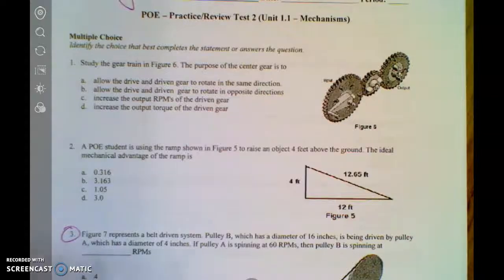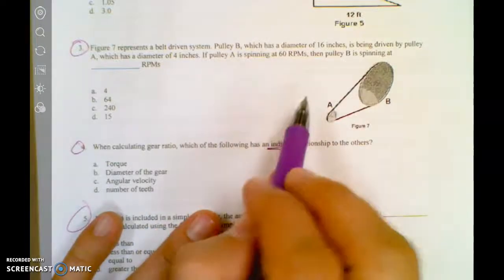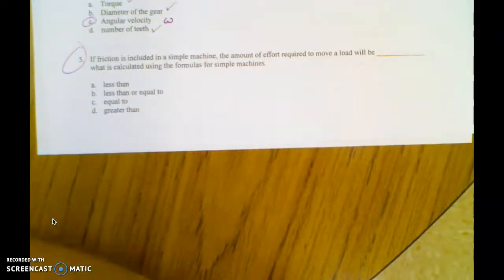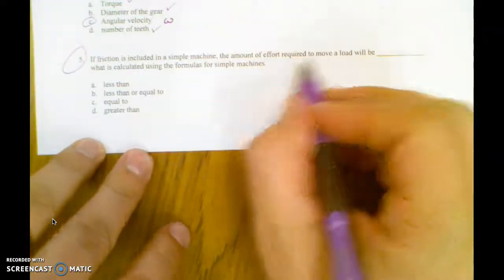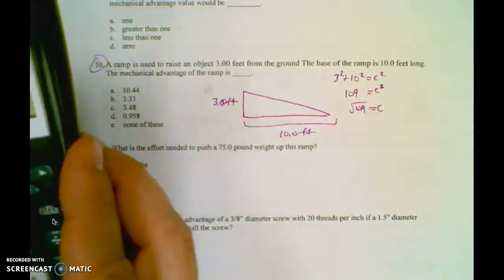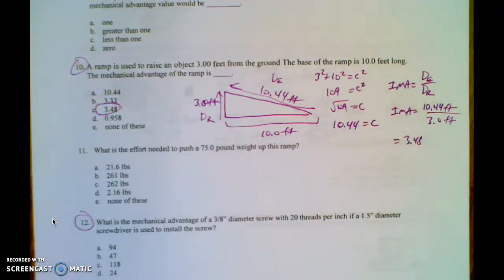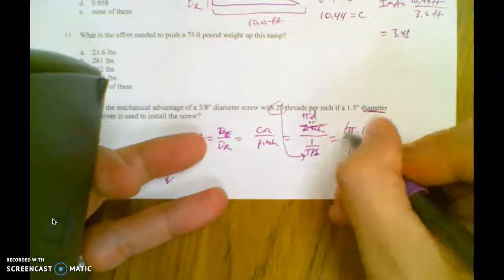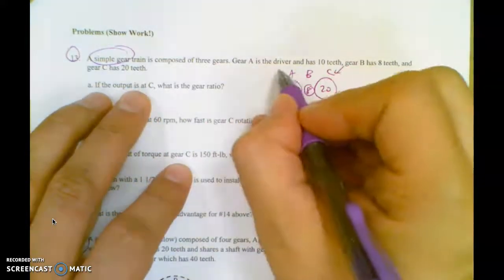POE 1.1 Review #2 Ans Video